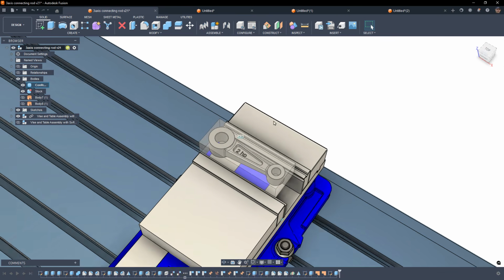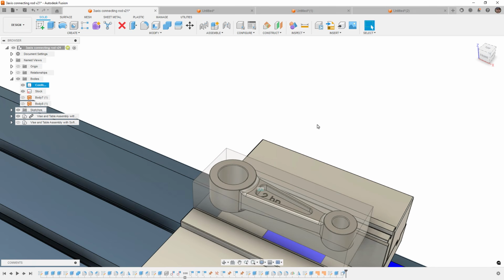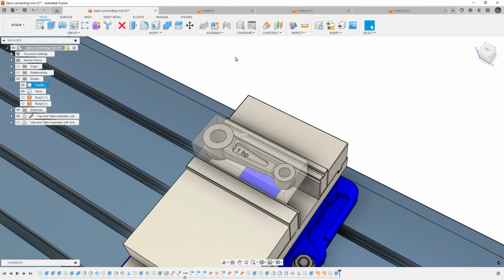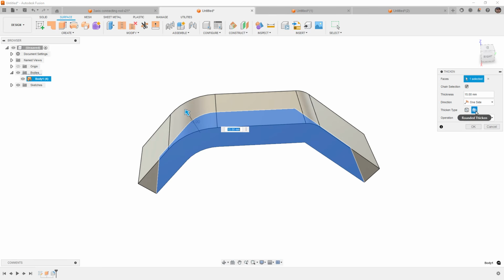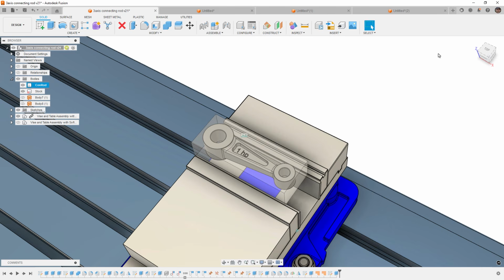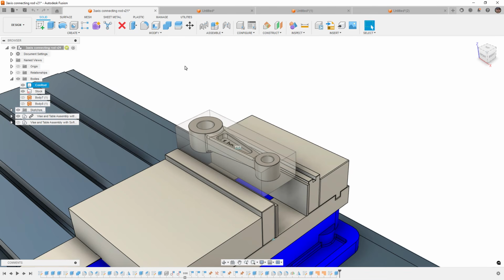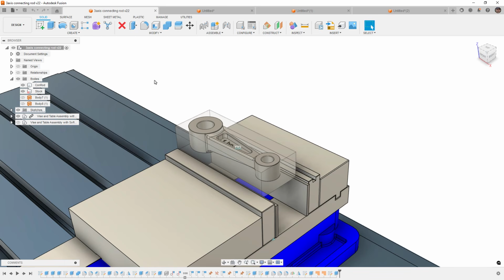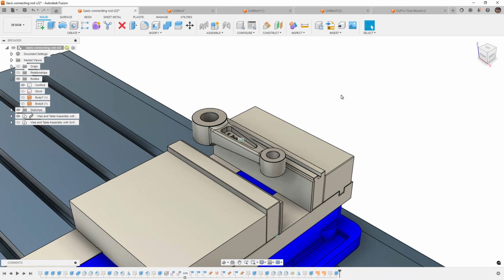What's New in Fusion | Sept 2025 | Dark Mode | Parametric Text | Simulate Toolpaths with GPU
In this video we are going to highlight some of the What's New features that are great, and some that are just short of the mark.  If you want to see all the new content be sure to check out the official Autodesk Fusion Blog.

00:00 Introduction
00:28 Dark Mode
02:41 Repeat Last Shortcut
05:15 Parametric Text
07:32 Auto Constraint
10:35 Surface Thicken
11:35 Sheet Metal Loft
13:11 Insert Fastener
15:43 Save As with Drawings
20:26 Performance Increase
21:16 Simulation Toolpaths with GPU
22:26 Desktop Connector
23:57 Conclusion